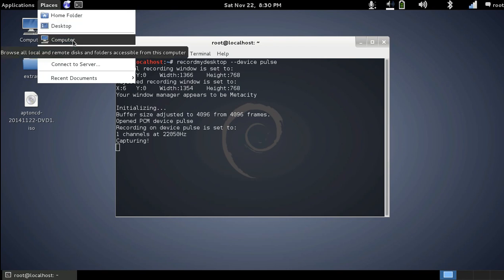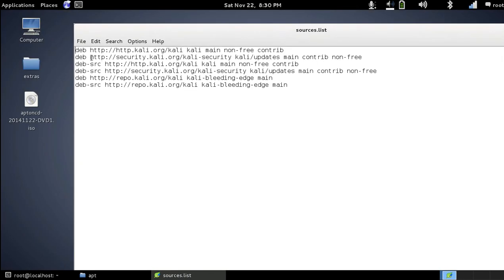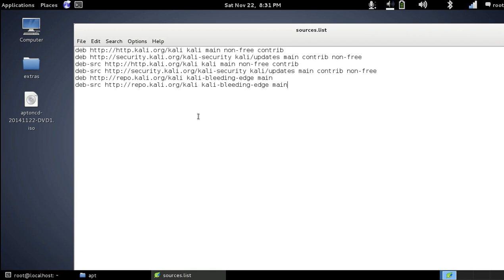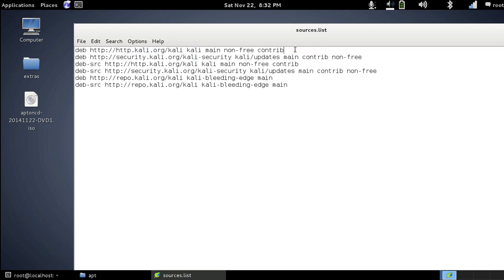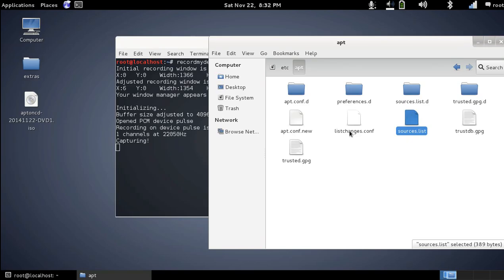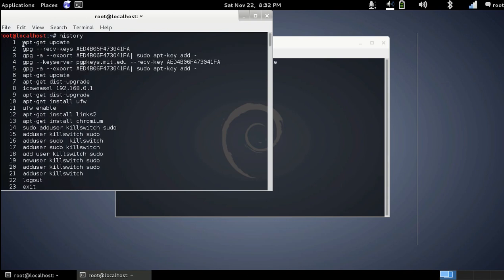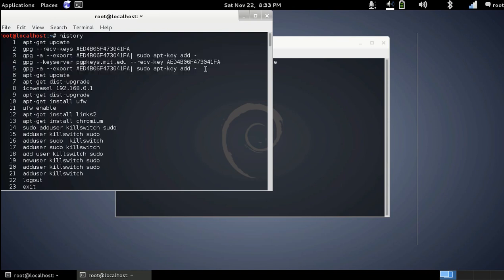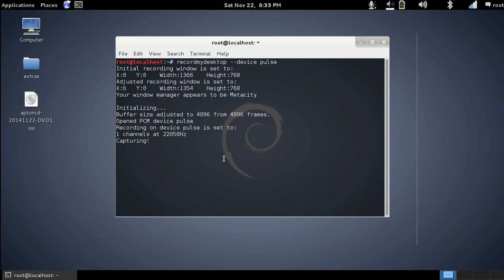How to fix issues with apt on Debian based Linux systems